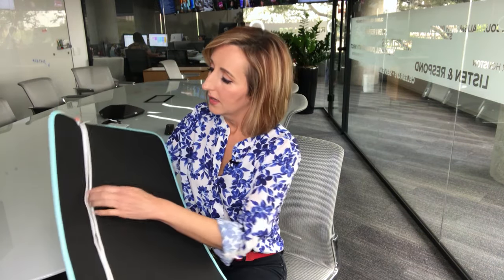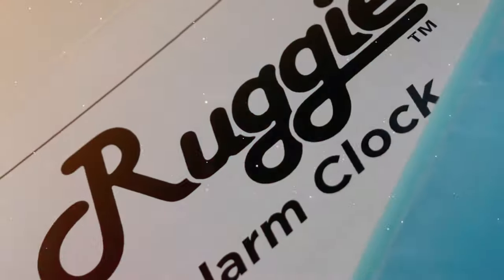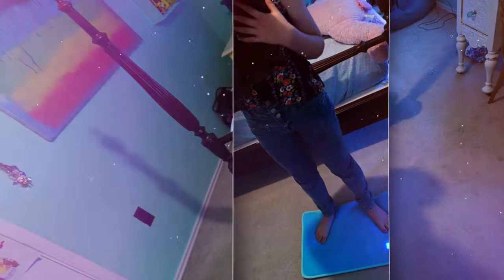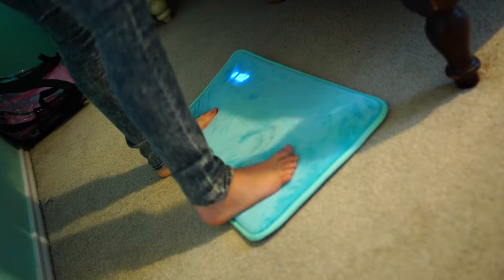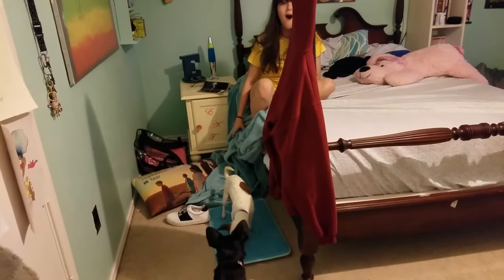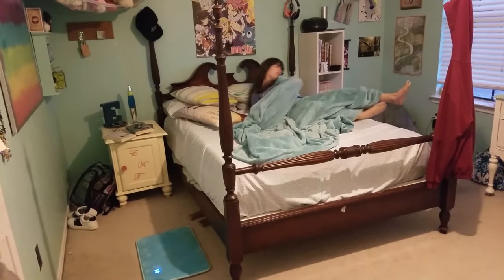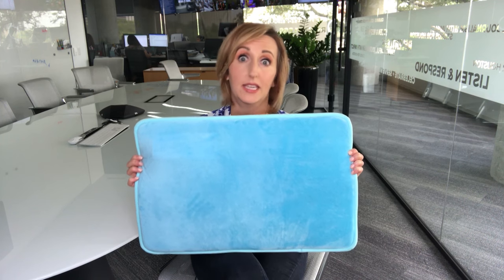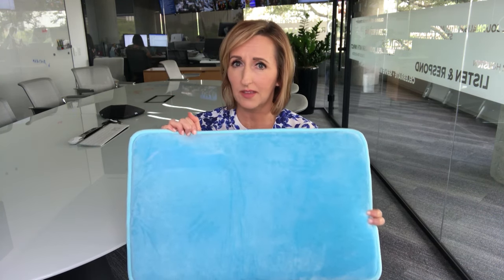Ruggie Review: A rug with a built-in alarm clock.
Ruggie Review: A rug with a built-in alarm clock. This rug forces you to get up and stop hitting snooze.

Amazon link to Ruggie

Kathryn Yakovodonato is part of the Houston Mom’s Blog.